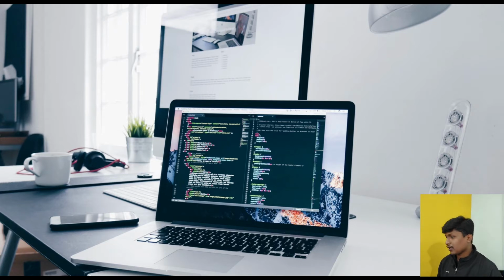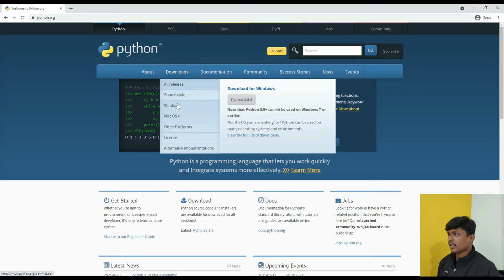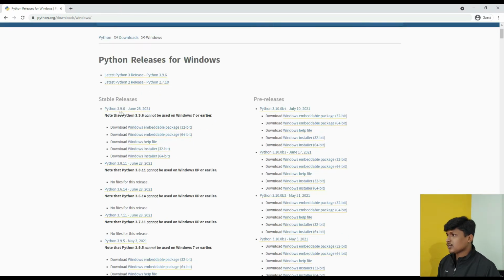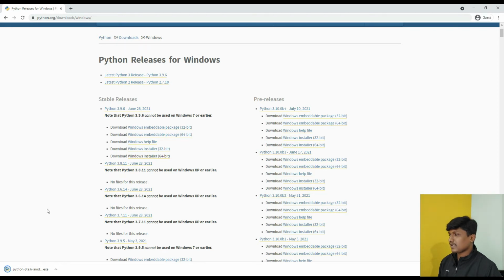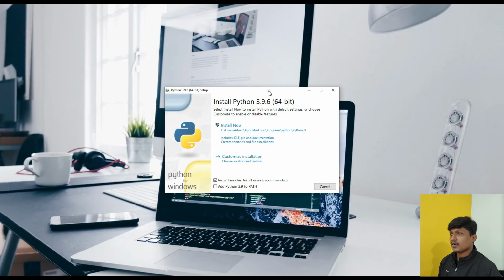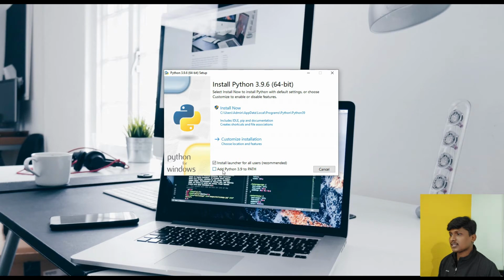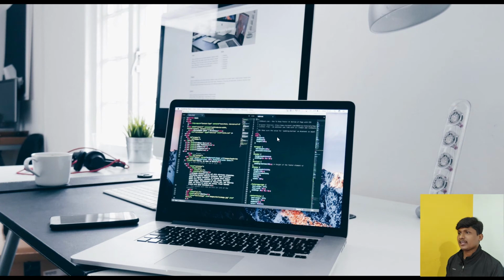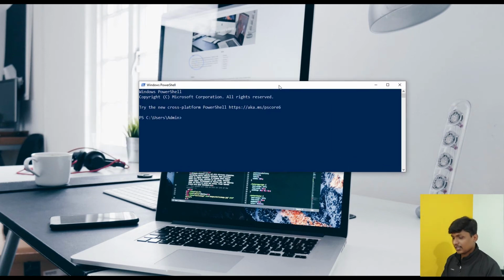Python Installation on Windows 10.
In this video we'll walk through how to install Python on Windows 10 machine.

0:00 Intro
0:10 Welcome
0:22 Download Python installer
1:16 Install Python
1:56 Check python version
2:16 Thank you